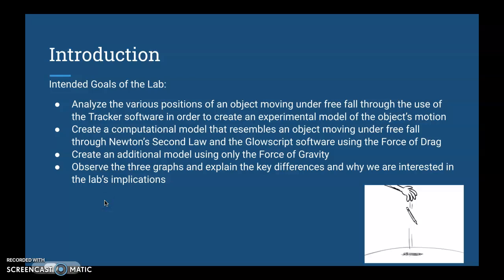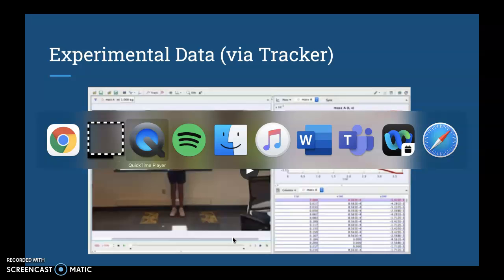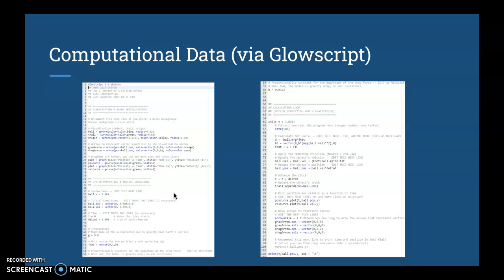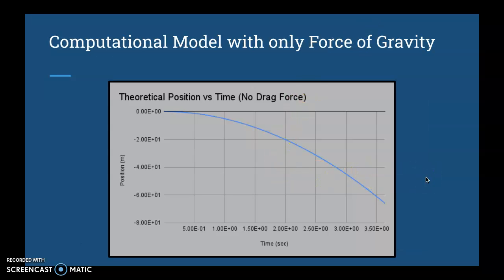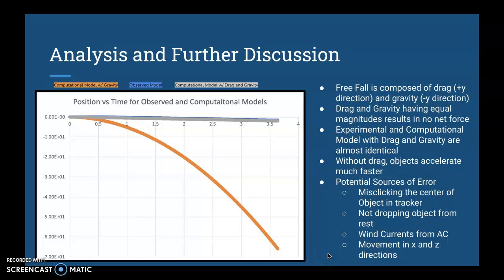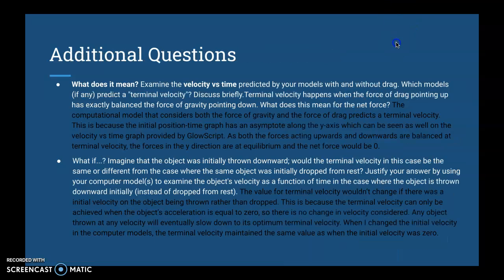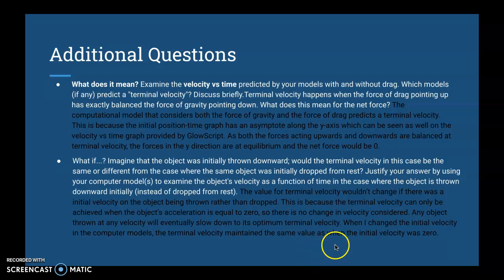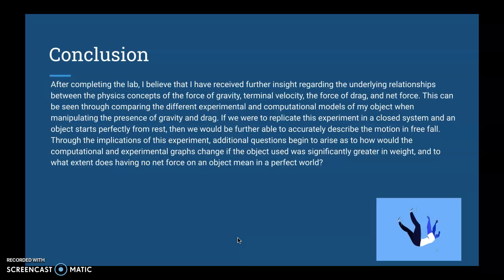Motion of a Falling Object Lab-Rohan Aluri